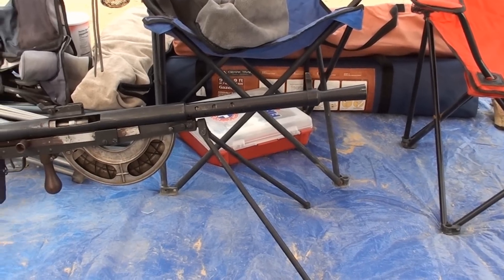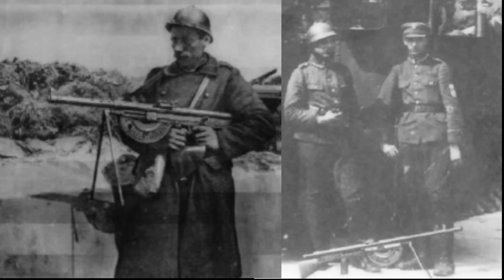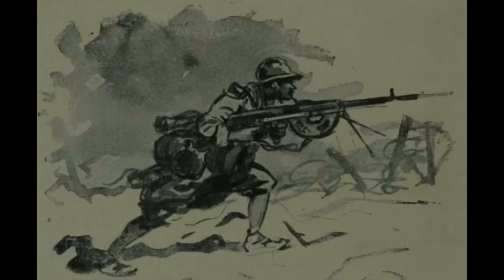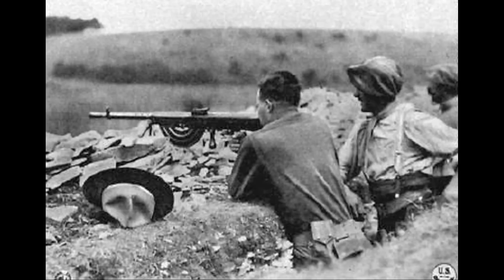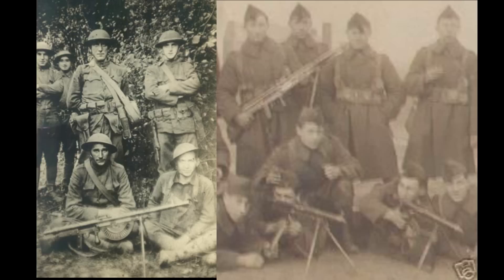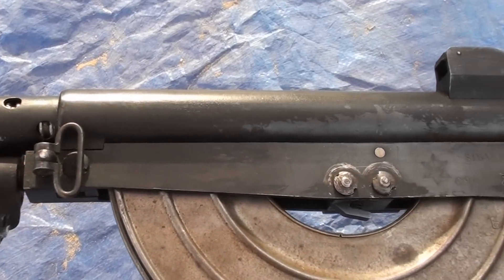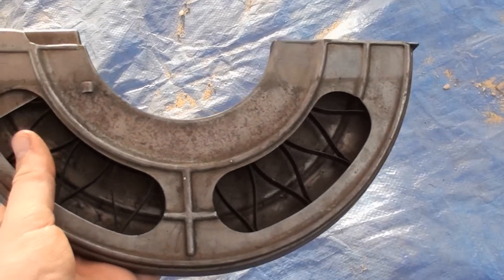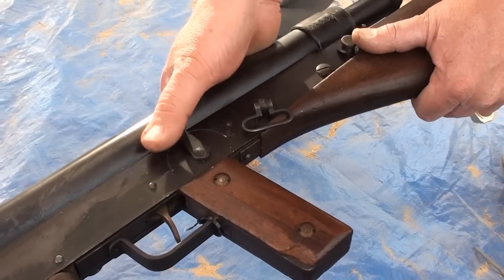WW1 Light machine gun: French Chauchat (Sho-Sho)